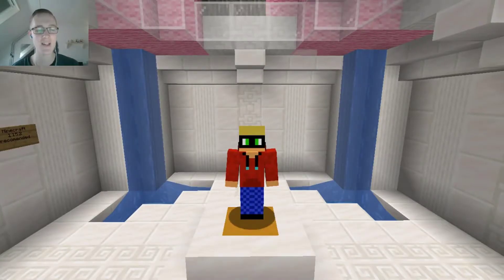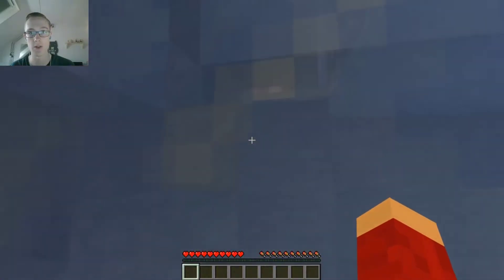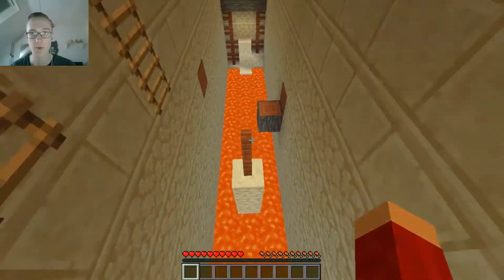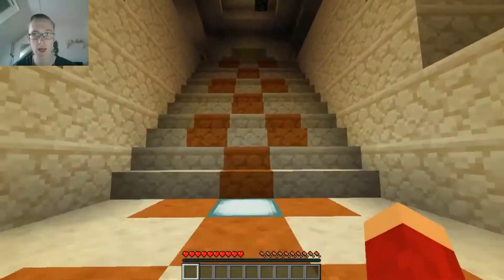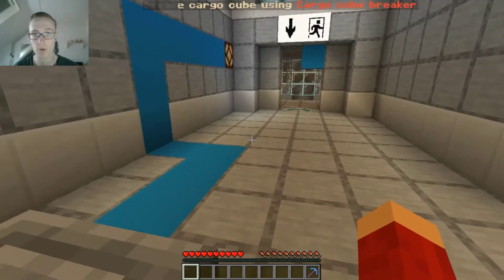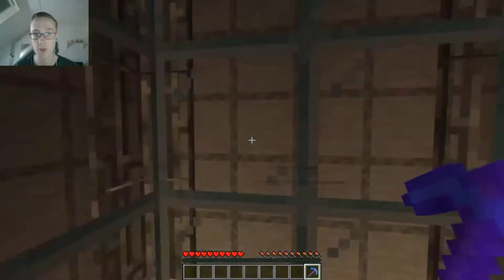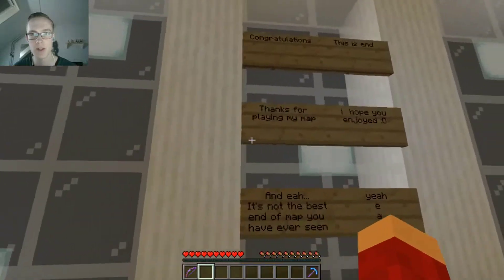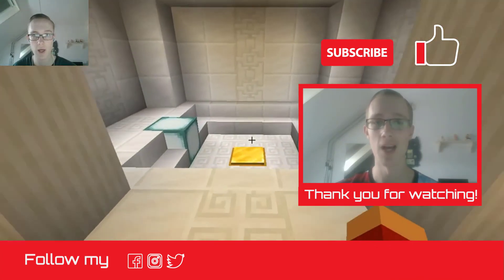Is the cake the end? Mental Escape | Minecraft map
Escaping a mine, desert temple and a space base. I know I like exploring but all of this in one day is a bit much. See me struggle with some puzzles and explore the stages together with me.

Created by: SNIGUR

Intro made by: Alexander de Wit